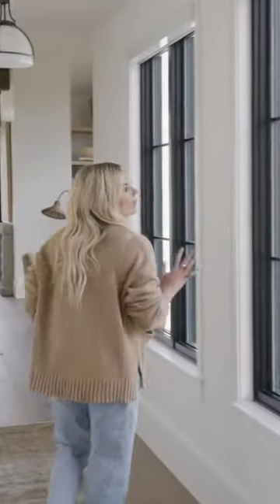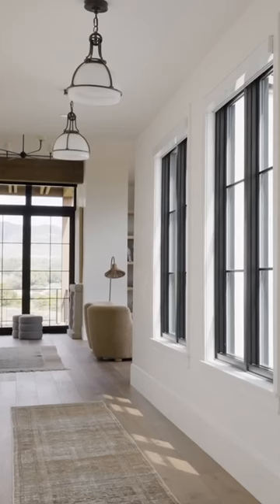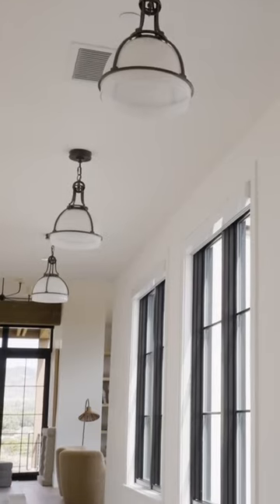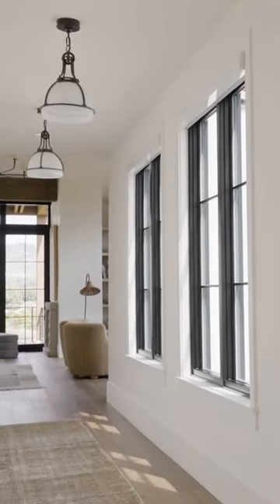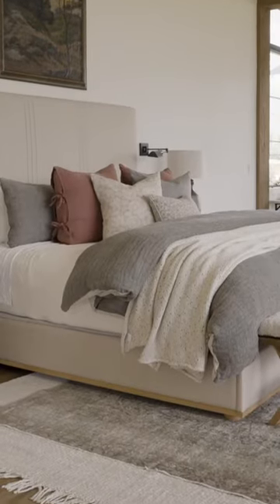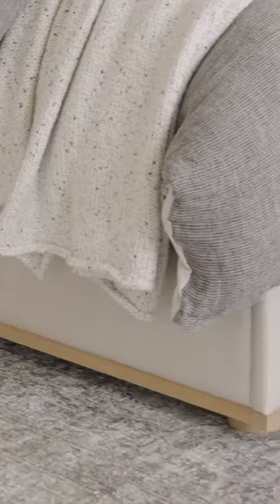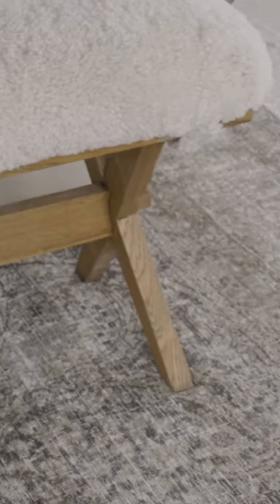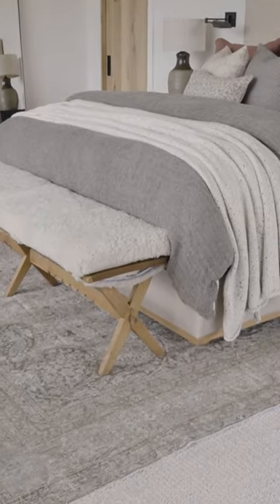The primary suite in SMWatersEdge is all about the details.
Watch the full webisode tour of this home on our channel!